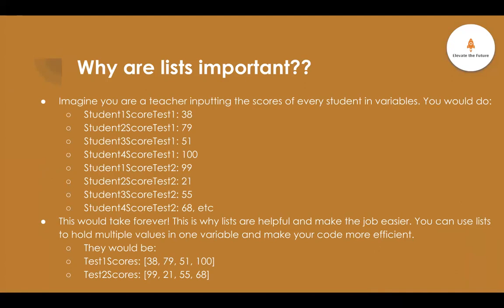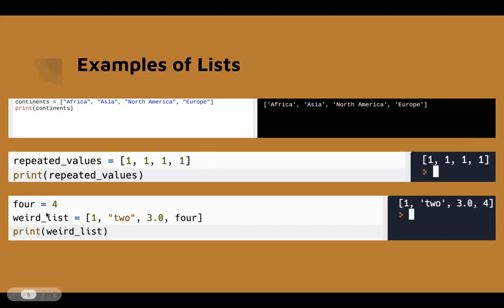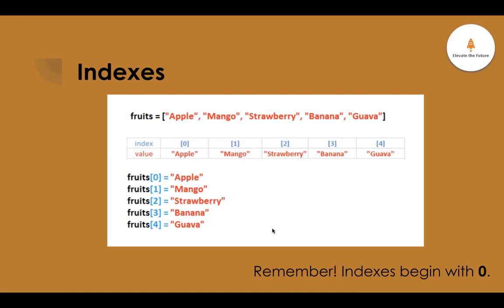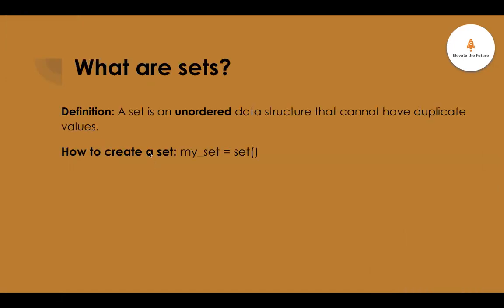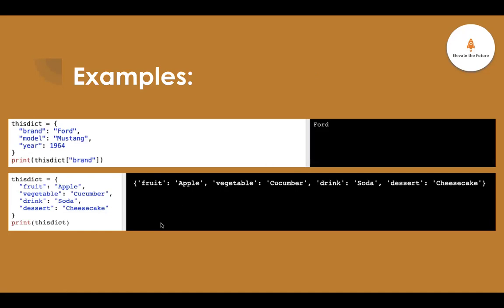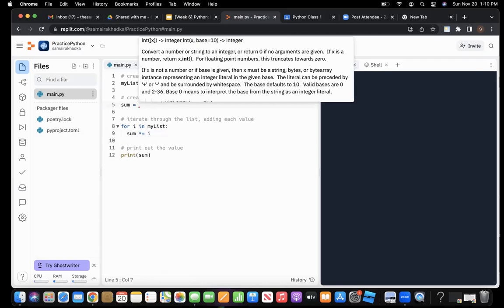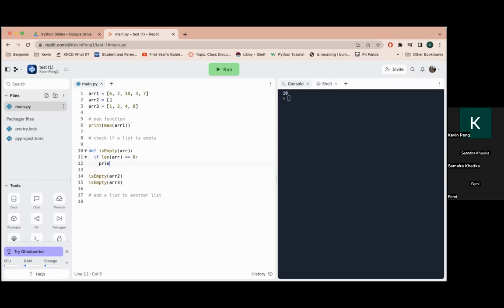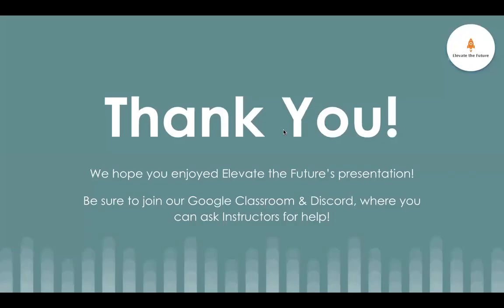Python Course Day 6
Welcome to the sixth Python Lesson!
-Lists
- Tuples
- Sets
- Dictionaries
- Activity